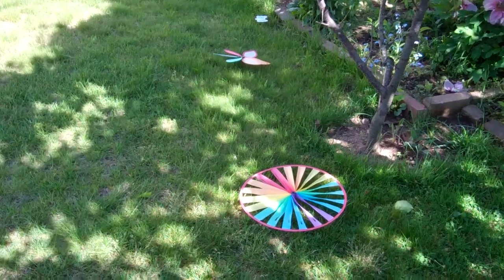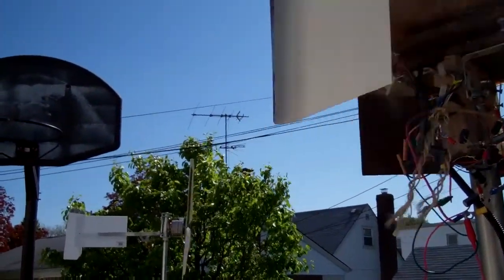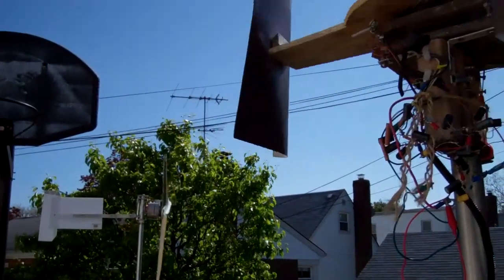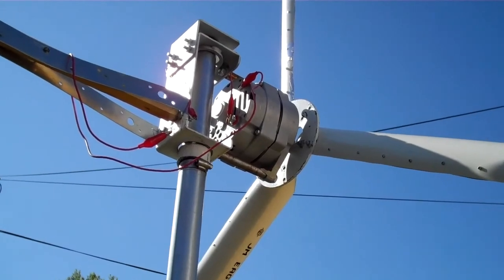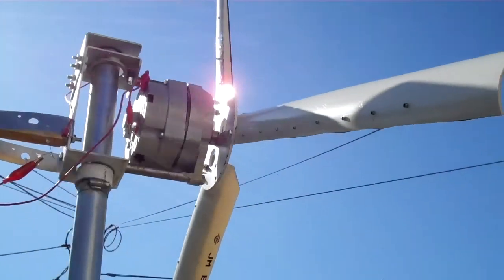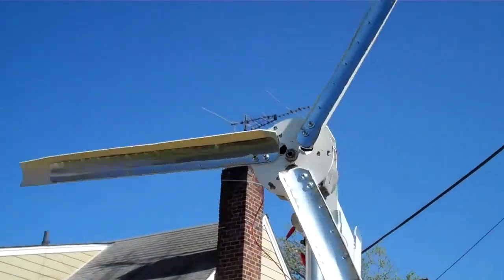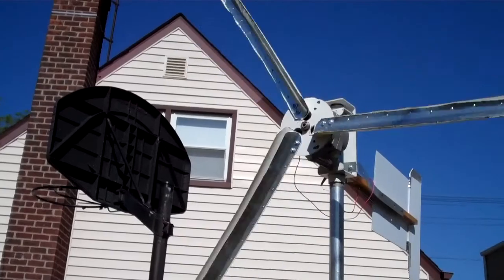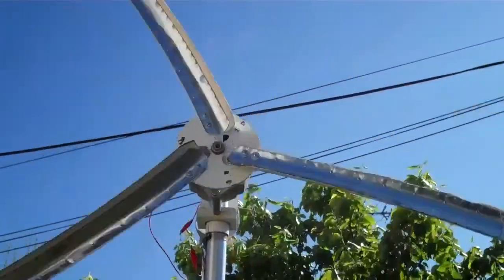A good day to try out that hard to turn wind turbine of yours .mp4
I put up my 3 bladed pma wind turbine a week ago but I had rarely seen it turn. It is finally turning today. It shows the wind turbine can work under the right circumstances. I'll have to take it down soon as I have not painted it and part of the mount is beginning to rust.
 I believe the only type of wind turbine that will work for me is the small axial flux type. I will begin work on another small axial flux alternator soon. Not that the big ones don't work, it's just that those big magnets are a nightmare to work with.
 Meanwhile, It's good to see this somewhat heavy duty machine at work.